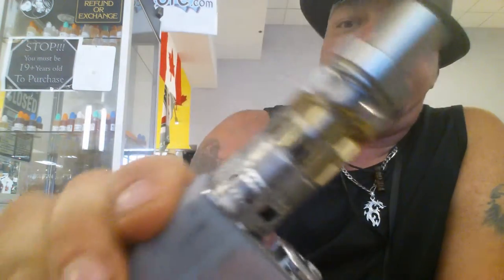Evic vt and starr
Vape vid